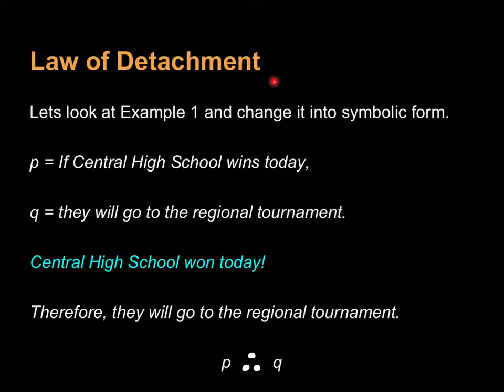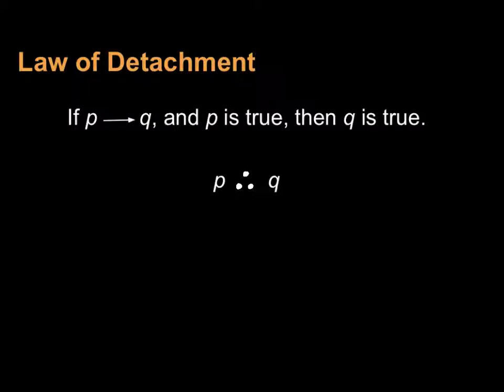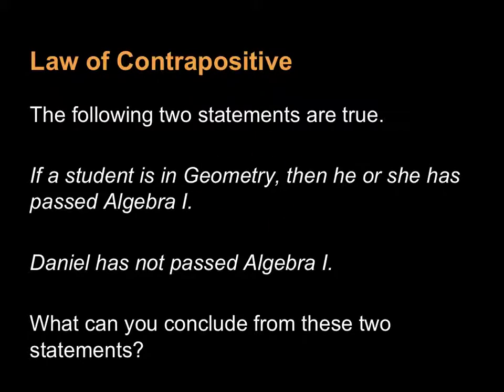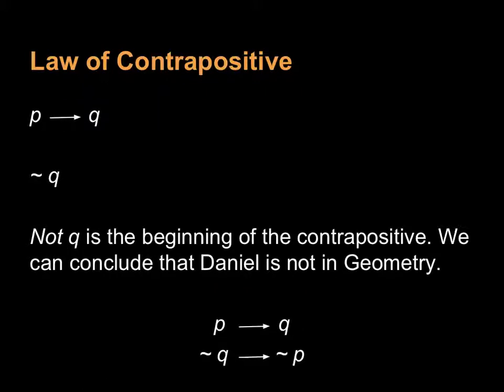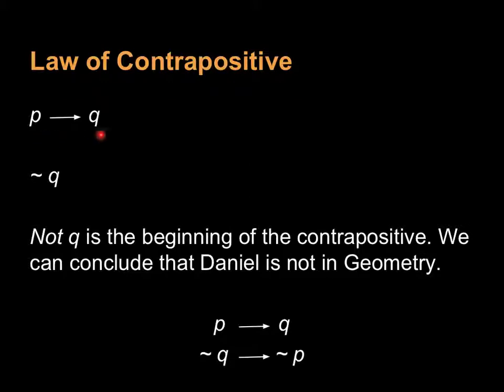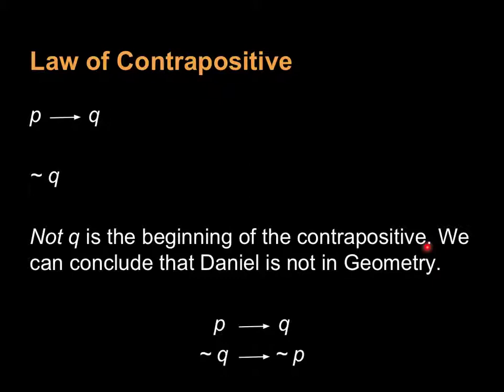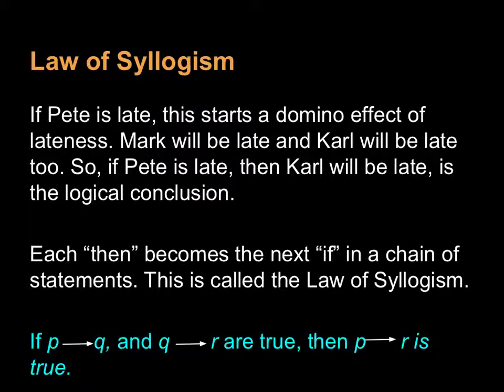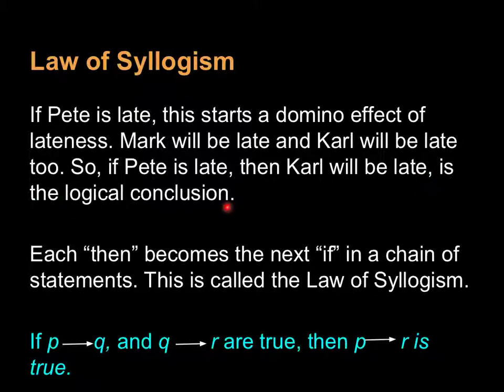5.3 Deductive Reasoning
5.3 Deductive Reasoning